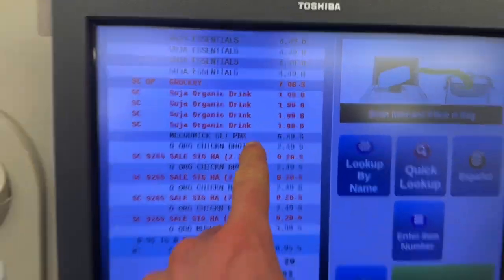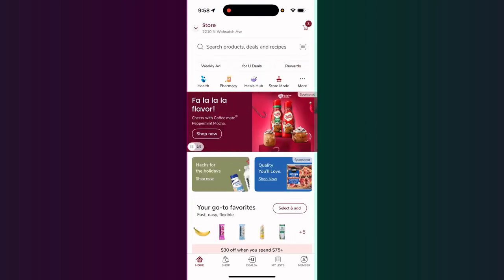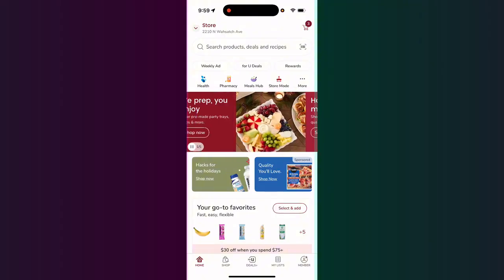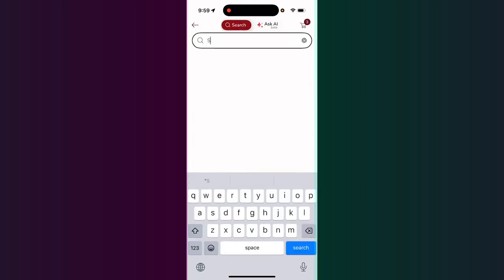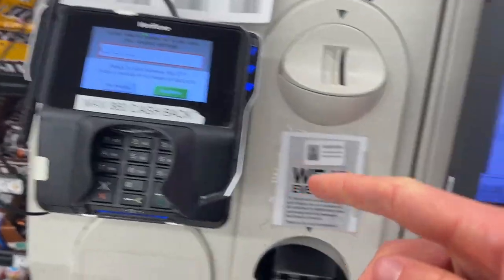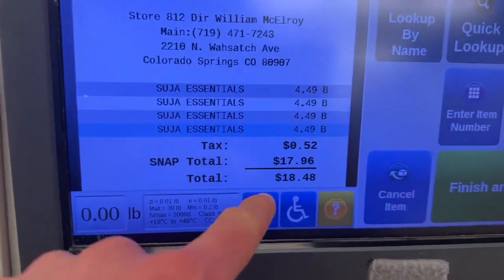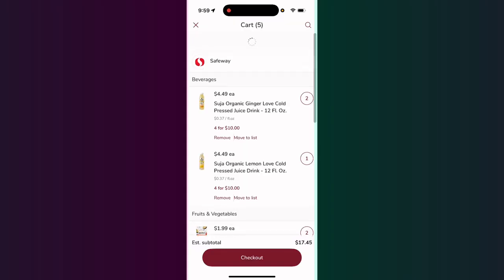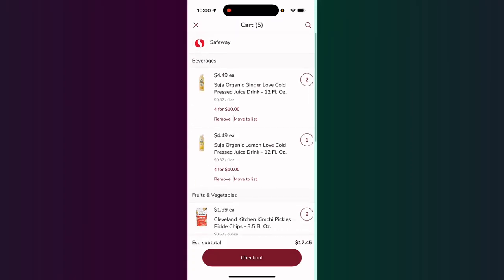How To Use Safeway App In Store (DECEMBER 2026) - Full Guide!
. how to use safeway app in store, safeway app tutorial, safeway digital coupons in store, safeway just for u deals, safeway clipped coupons guide, how to redeem safeway app deals, safeway digital coupons not working fix, safeway club card savings, how to scan safeway deals, safeway checkout coupon steps, safeway grocery savings 2026, safeway mobile app guide, activate safeway clipped deals, safeway in store shopping tips, safeway app walkthrough, safeway digital offers help

This `how to` guide demonstrates how to enhance your `grocery shopping` experience by utilizing a mobile app. Learn to clip `digital coupons` directly from the app or by scanning product labels in-store. This video showcases `smart shopping` techniques to help you `save money` effectively on your purchases.